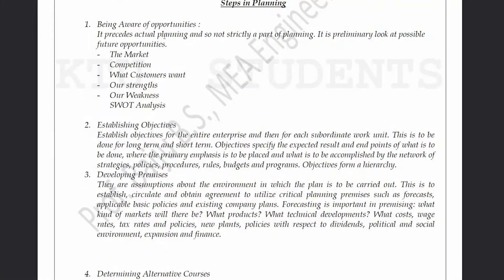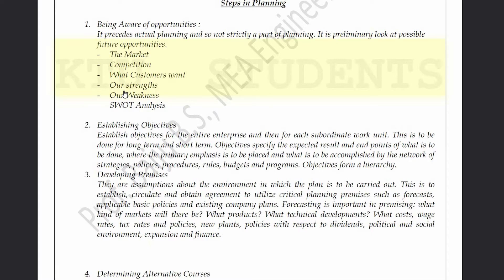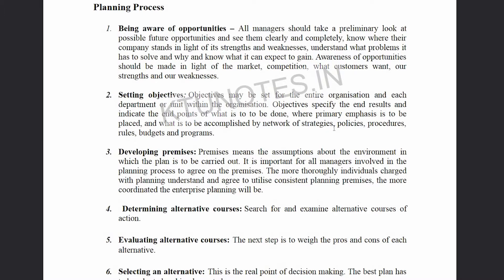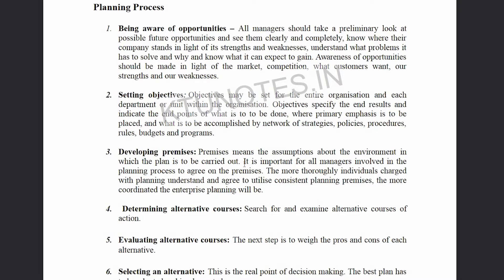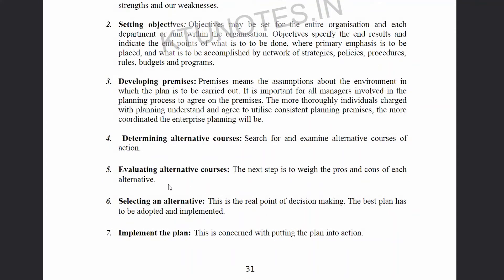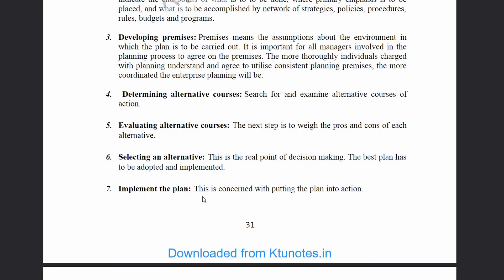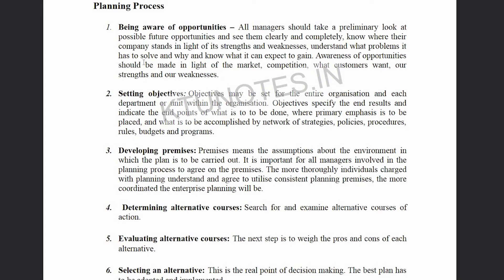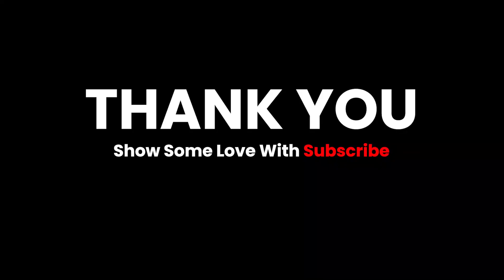HS300 | Principles of management| MODULE 3-PART 2 | KTU |Steps of planning | Malayalam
Best of Luck  For Your Exam

 Every Like & Subscription Notification Makes Me Smile . 🥰